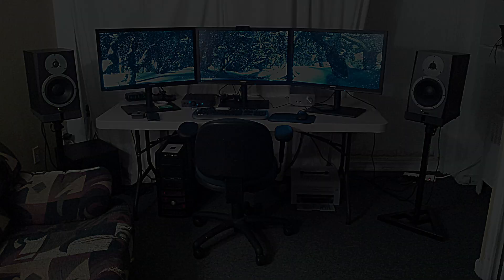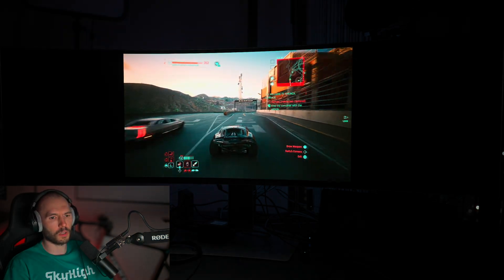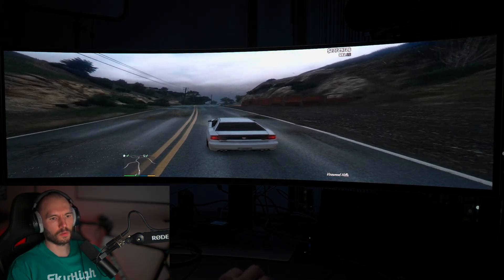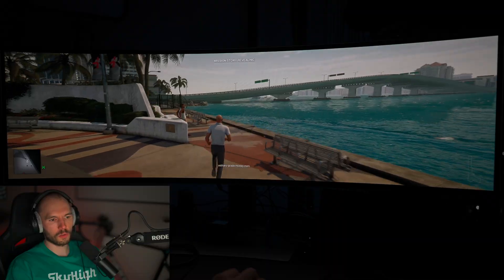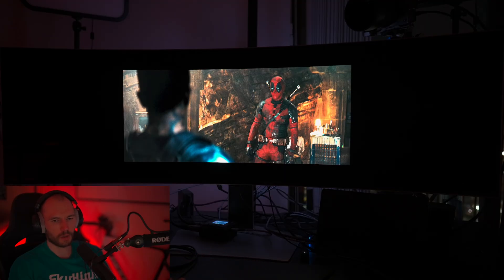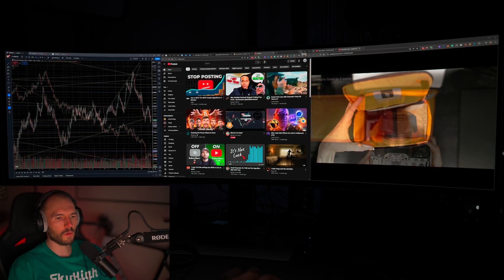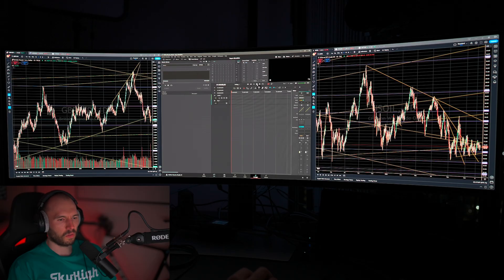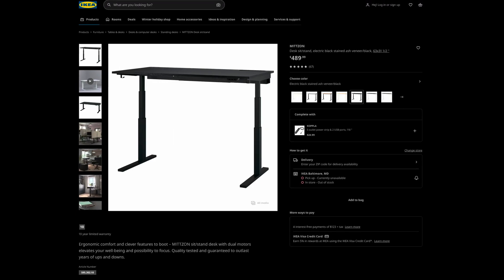I Switched to a 32:9 Monitor: Here's What No One Tells You [4K60 HDR]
Thinking about upgrading to a 32:9 super ultrawide monitor? In this video, I share my experience using a 32:9 screen for gaming and productivity. I compare it to traditional 16:9 monitors and triple-16:9 setups, covering the pros, cons, and real-world usability. Whether you're a gamer, a multitasker, or someone considering the jump to super ultrawide, this video breaks down everything you need to know!

Samsung G93SC

0:00 Introduction
0:57 Cyberpunk 2077
4:02 GTA V
6:11 HITMAN World of Assassination
10:17 Movies
11:21 Productivity
12:46 TradingView
13:10 Resolve
13:26 Photoshop
13:43 16:9 vs 32:9 vs 3x16:9
15:05 NVIDIA Surround
17:41 Desk Size